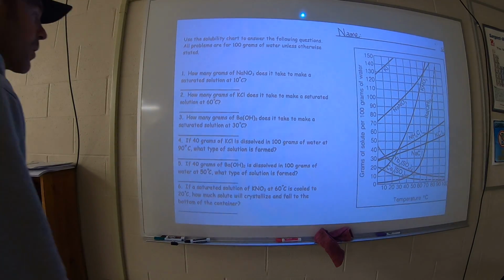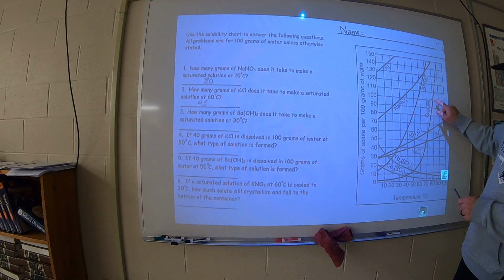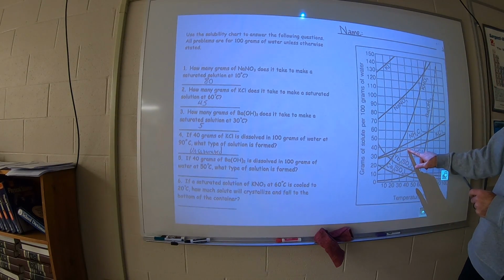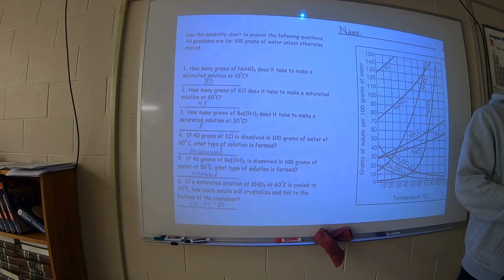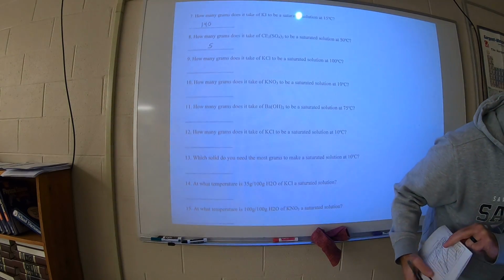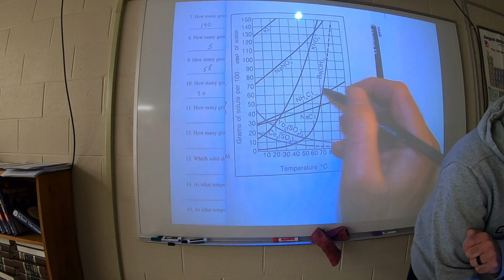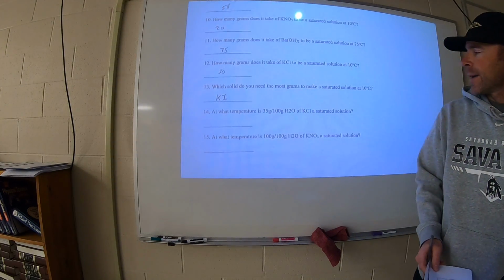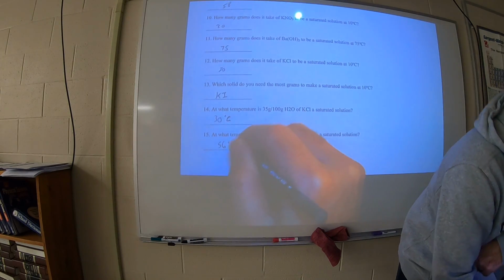Temp vs Solubility WS I Discussion